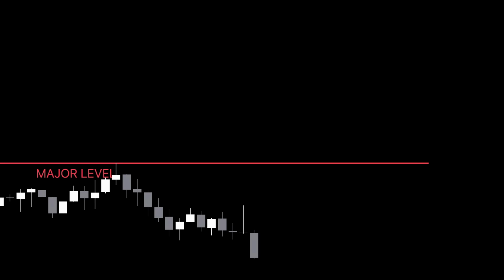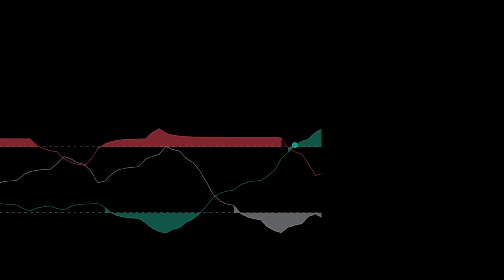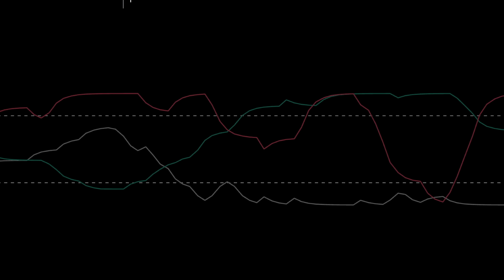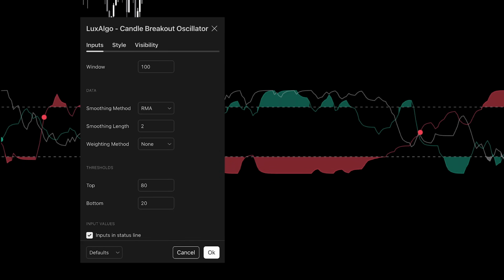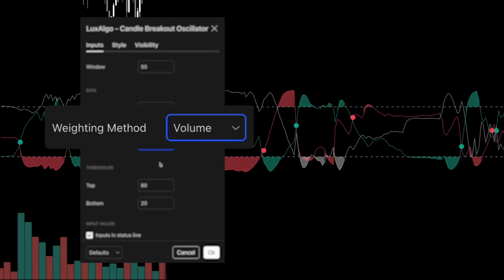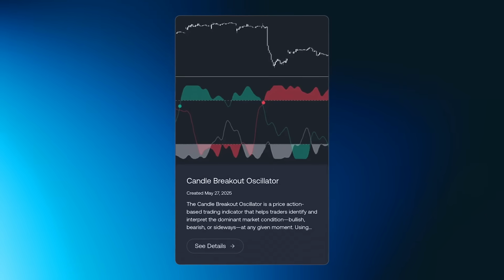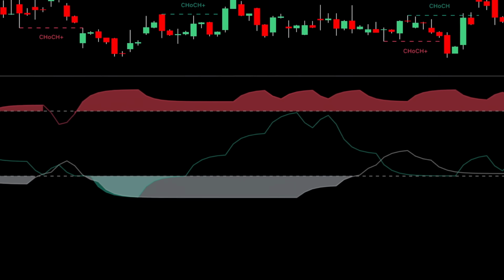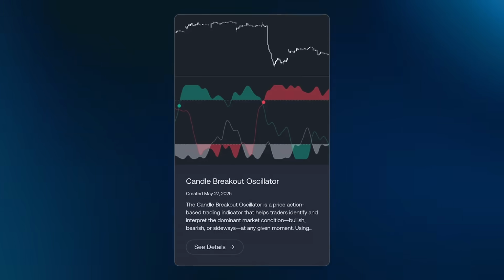This Indicator Exposes Real Momentum Shifts Before They Happen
In this video, we break down the Candle Breakout Oscillator — a momentum tool that finally makes breakout intent visible. Instead of smoothing out real price aggression like traditional oscillators, this indicator separates bullish, bearish, and sideways momentum into distinct signals so you can instantly see who’s in control. You’ll learn how to read its crossover dots, interpret overextended conditions, and combine it with LuxAlgo’s Price Action Concepts to confirm structure and time powerful breakout trades with precision.